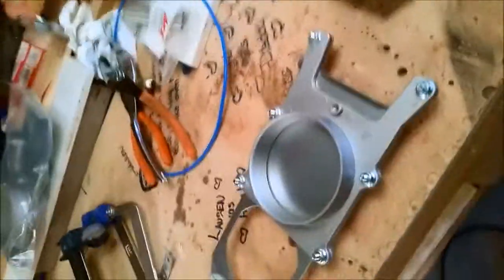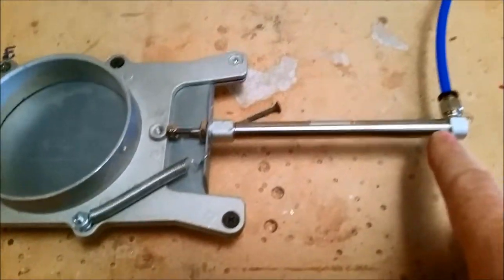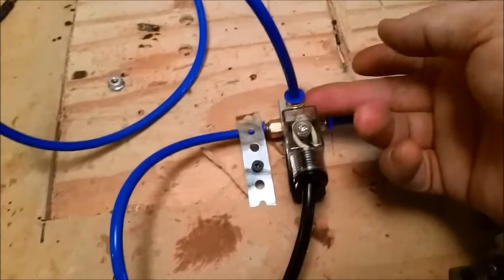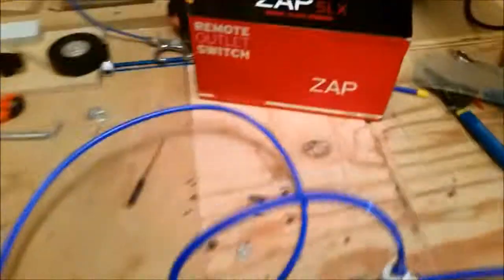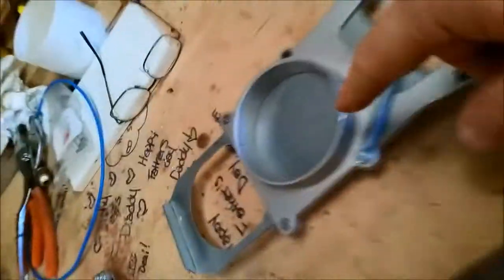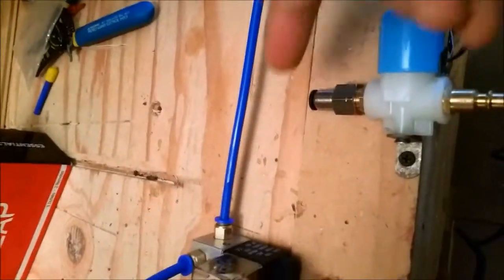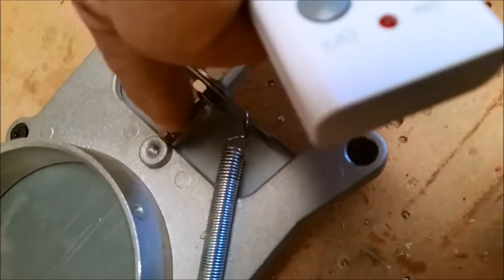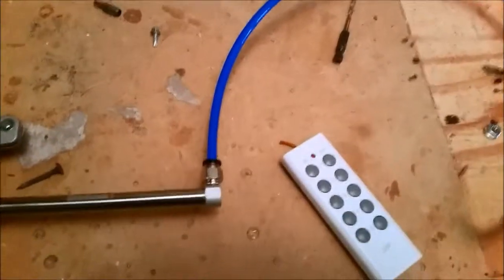Creating a Automatic Blast Gate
Provides basic intructions on how to create a automatic blast gate by modify a Lee Valley 4 inch gate